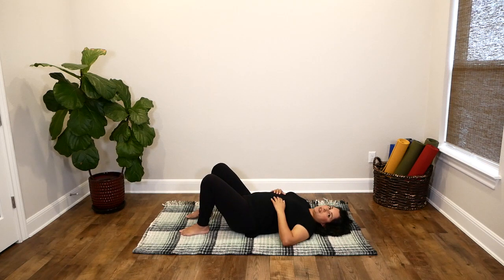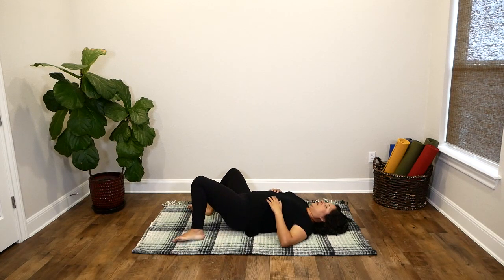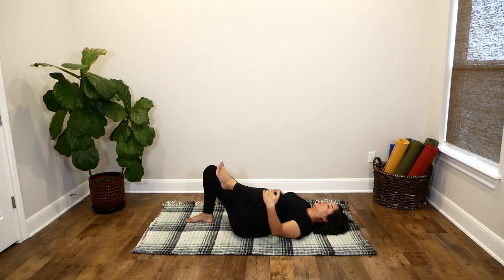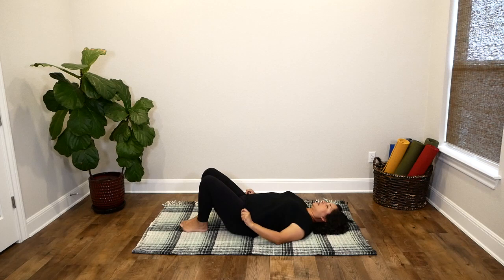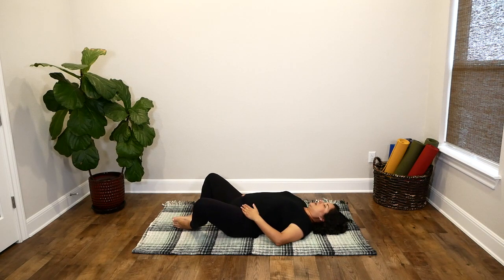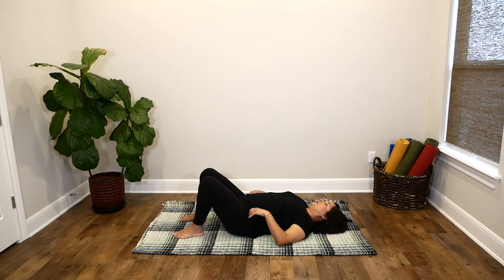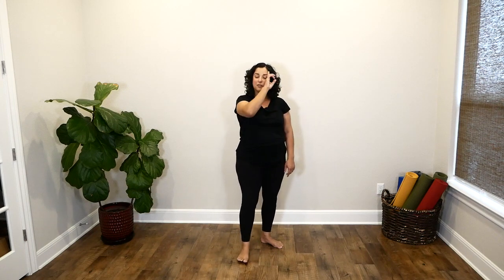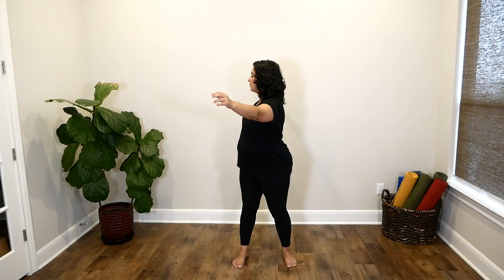Gentle Morning Yoga to Ease Out of Bed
If you'd like to practice yoga more consistently, join me in my private group!